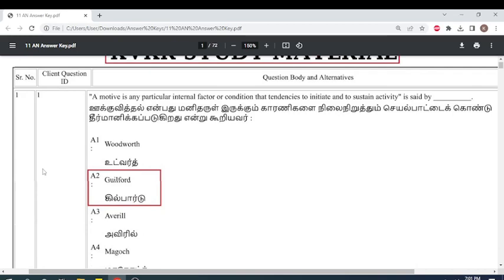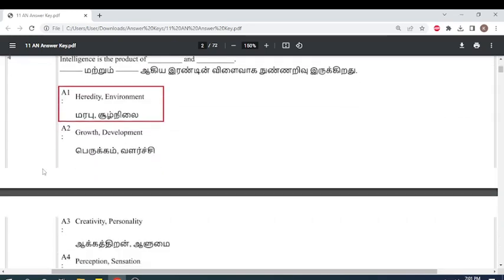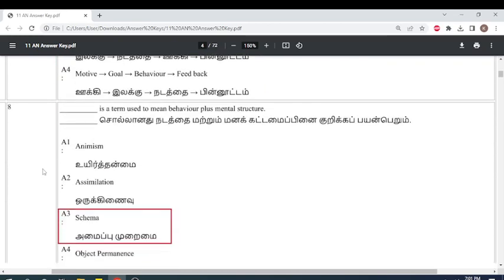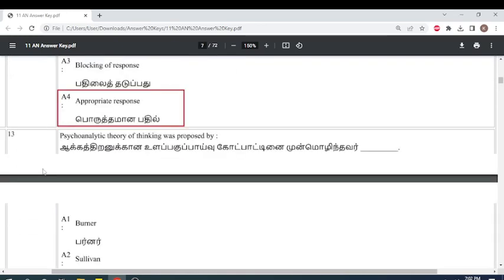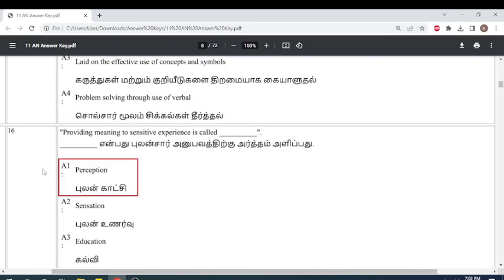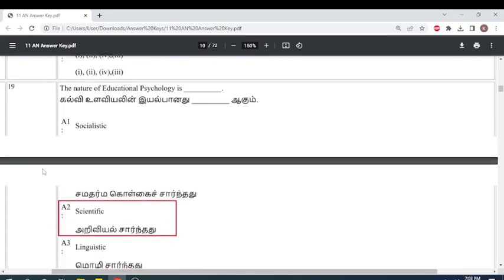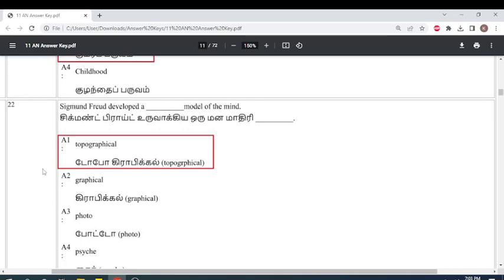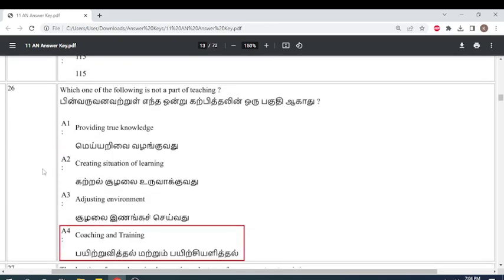TN TET PAPER 2 TENTATIVE ANSWER KEY 11-02-2023 AN 11th Feb 2023 Afternoon Batch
TN TET PAPER II TENTATIVE ANSWER KEY 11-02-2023 AN 11th Feb 2023 Afternoon Batch